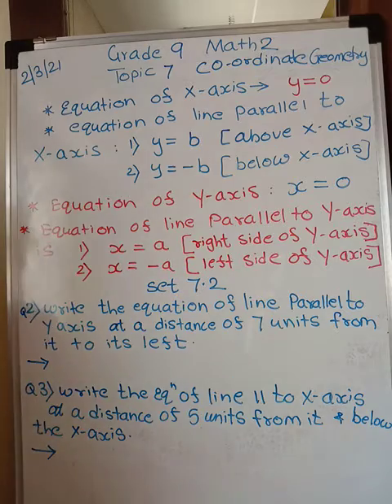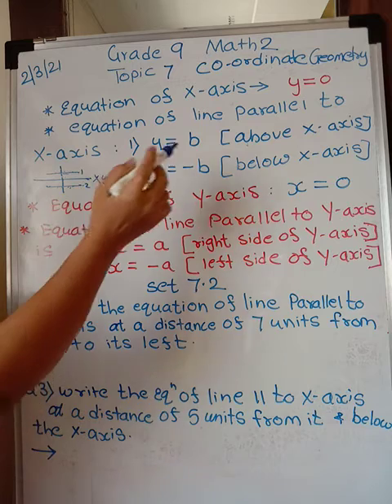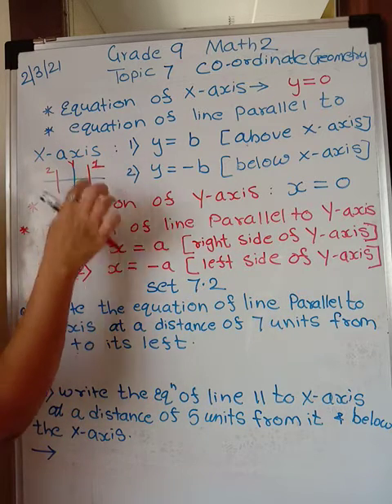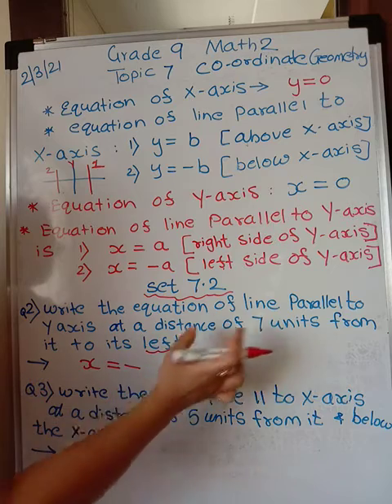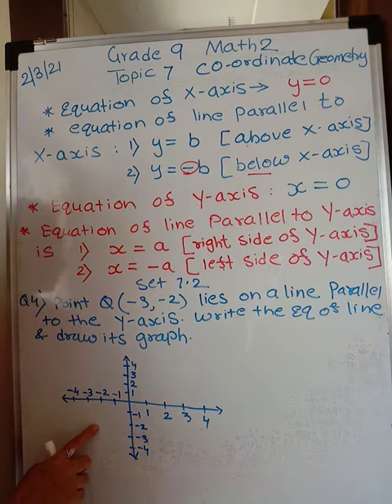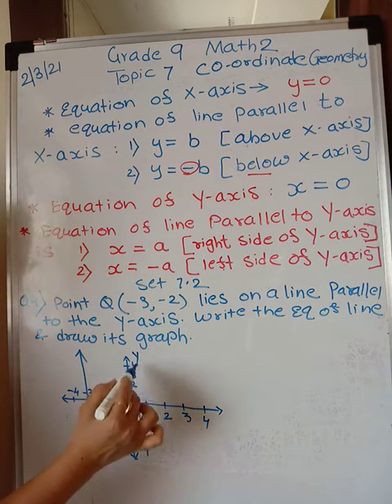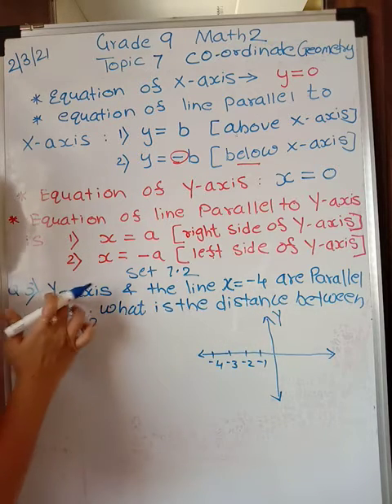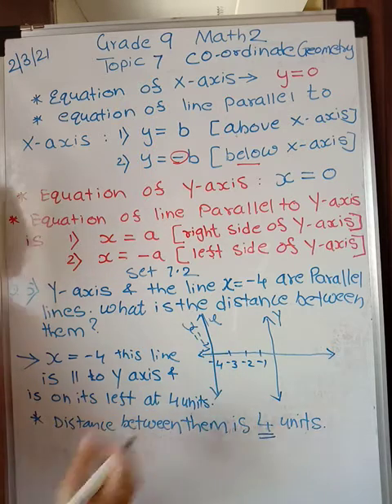Gr 9(Math 2) Topic 7 set 7.2Q(2,3,4,5) eqn if line parallel to X & Y axis.